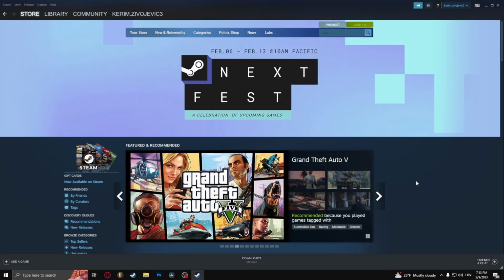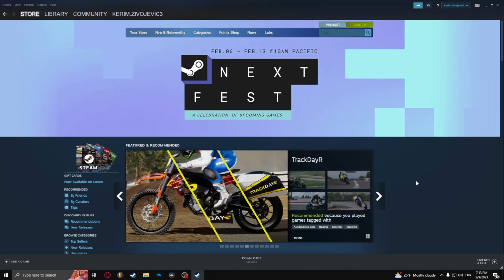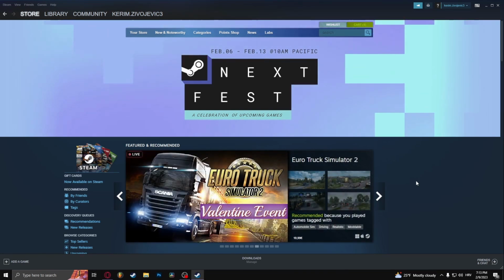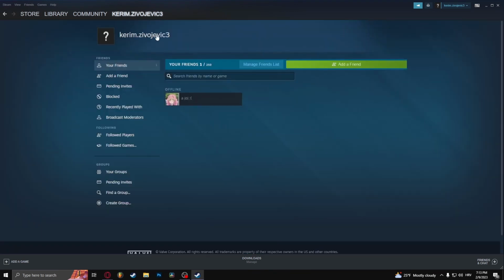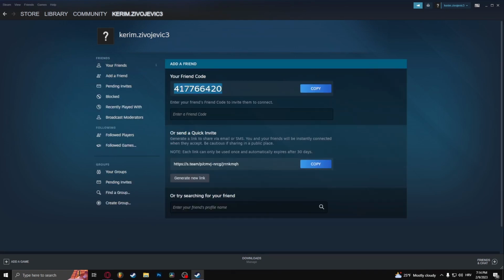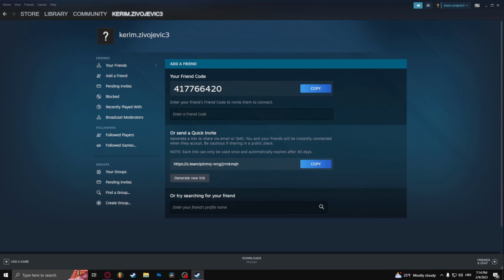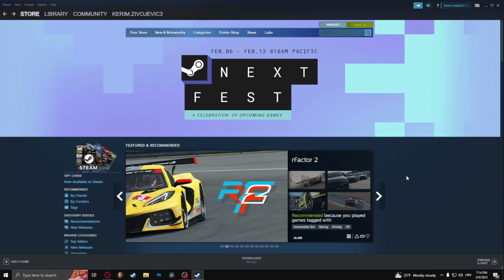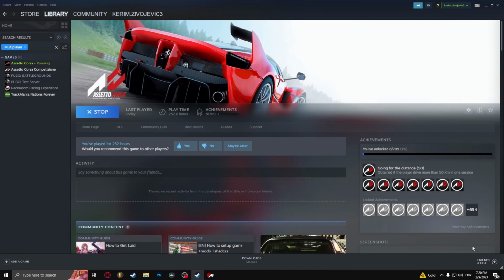How To Add Friends To Party On Steam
In this video we show you how to add friends to a party on Steam. If you've wanted to know how to gather your Steam friends in a group or party then this is the video for you. Adding friends to a party on Steam has never been easier!